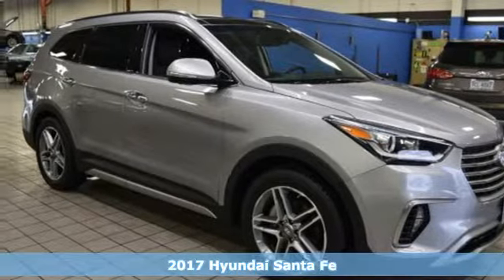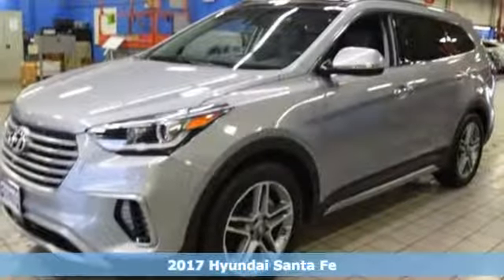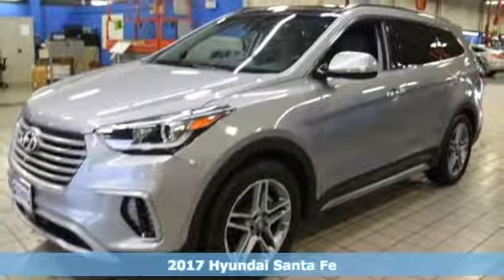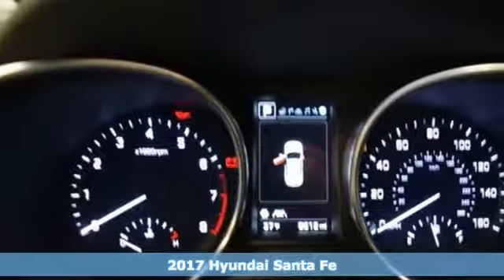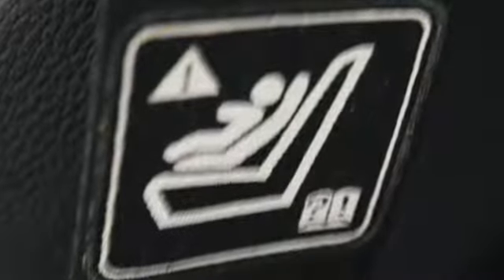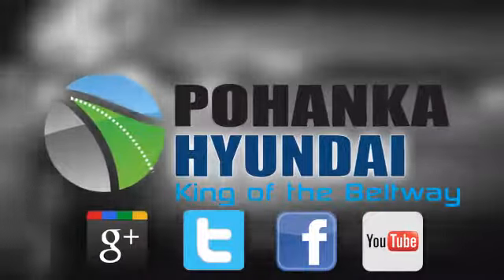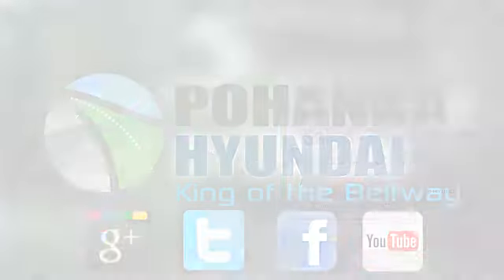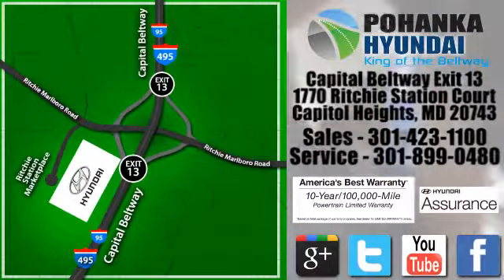New 2017 Hyundai Santa Fe Capitol Heights MD Washington-DC, MD FHU186372 - SOLD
Year: 2017
Make: Hyundai
Model: Santa Fe
Trim: Limited Ultimate
Engine: 3.3L 6-Cylinder
Transmission: Automatic
Color: Gray
Interior: Gray
Stock #: FHU186372
VIN: KM8SR4HF1HU186372

Address:
1770 Ritchie Station Court